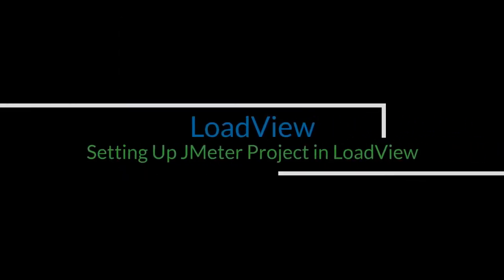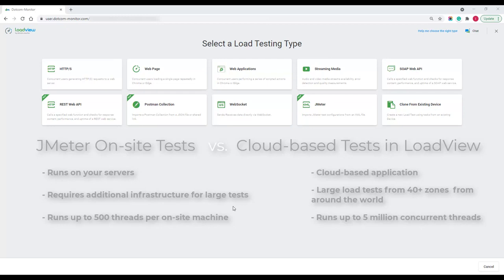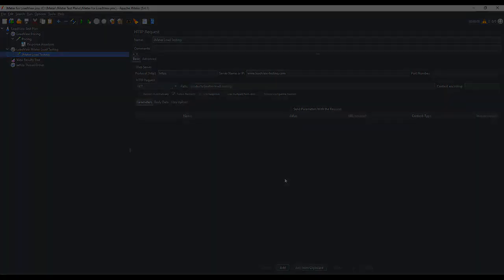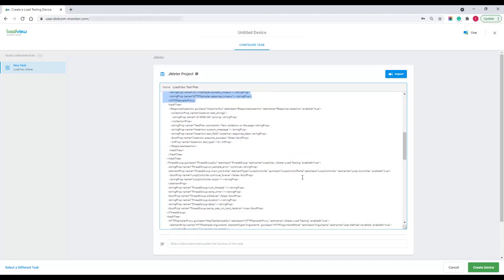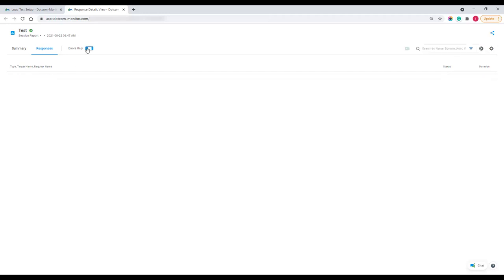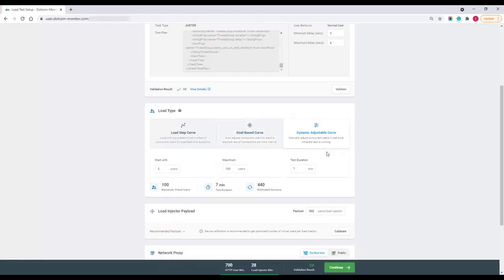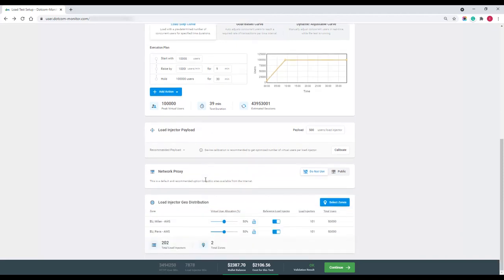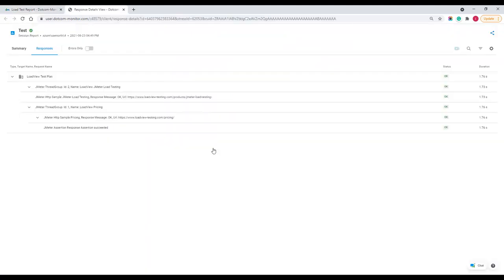JMeter Load Testing | JMeter Performance Testing | Load Testing Tutorial Using JMeter | LoadView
In this tutorial video, we will show you how to quickly and easily set up and execute large-scale, cloud-based load tests with the LoadView platform using JMeter test plan scripts. Learn more about load testing JMeter and how LoadView can be used to load test websites, APIs, web applications, streaming media, and Postman Collections!

This load testing JMeter with LoadView tutorial covers the following topics:

00:10 - JMeter vs. Cloud-based Testing with LoadView
00:56 - Importing JMeter Test Plans into LoadView
01:28 - Configure a JMeter Load Test in LoadView
02:16 - Load Test Scenario Configuration
03:54 - Specify Geographic Zones
04:12 - View JMeter Test Execution Results and Performance Reports

For additional information about JMeter load testing and the LoadView load testing solution, visit the following:

Get certified as a LoadView consultant and start earning commissions!.